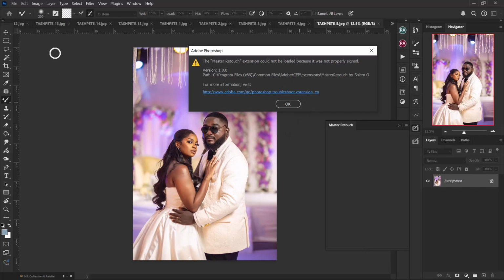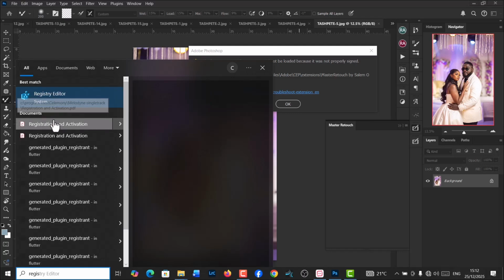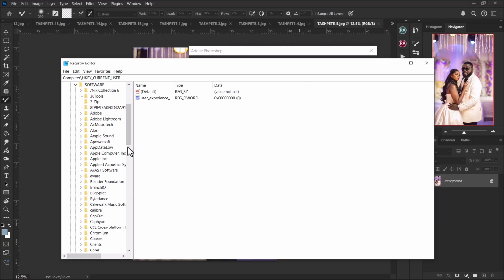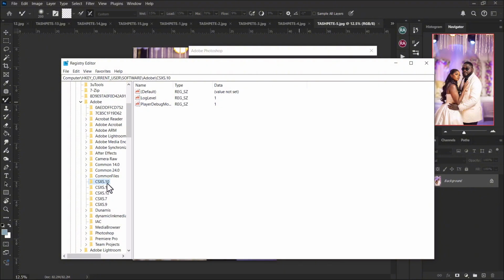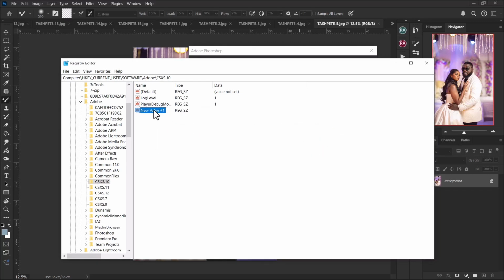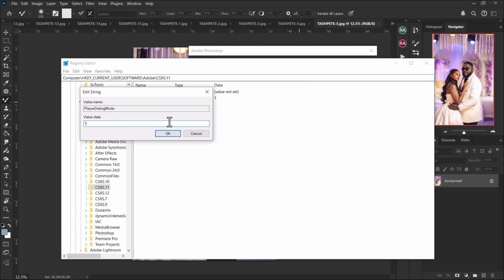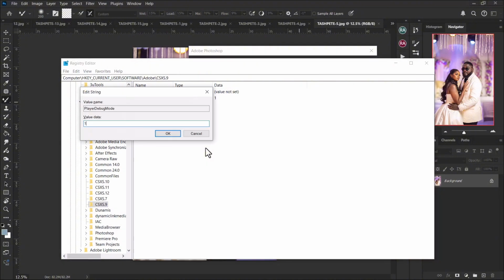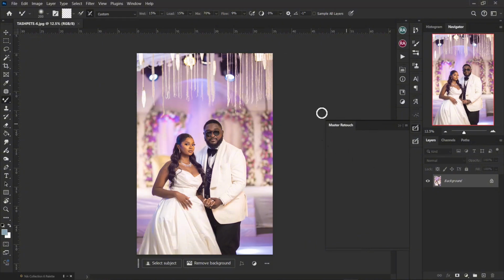Photoshop 2026 Tutorial: Fix ‘The Extension Could Not Be Loaded’ Error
Welcome to our Photoshop 2026 tutorial! In this video, we will walk you through a quick and easy solution to fix the “The Extension Could Not Be Loaded” error message that occurs when your Photoshop extensions are not properly signed. This is a common issue, but don’t worry – by following the steps outlined in this tutorial, you’ll be able to resolve it in no time!

What You’ll Learn:
 • How to troubleshoot the “Extension Not Properly Signed” error
 • Step-by-step guide on fixing Photoshop extensions
 • Tips for optimizing Photoshop 2026 settings
 • How to prevent future extension errors in Photoshop

Perfect For:
 • Photoshop users looking to fix extension loading issues
 • Beginners and advanced users of Photoshop 2026
 • Anyone dealing with errors in Photoshop extensions

💡 Whether you’re a beginner or a seasoned professional, this tutorial will help you enhance your Photoshop experience and streamline your workflow.